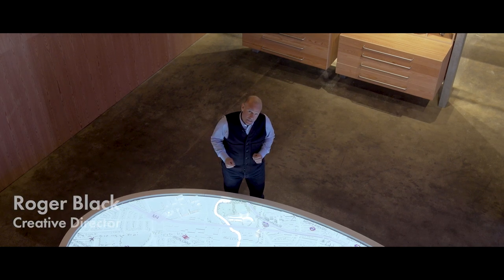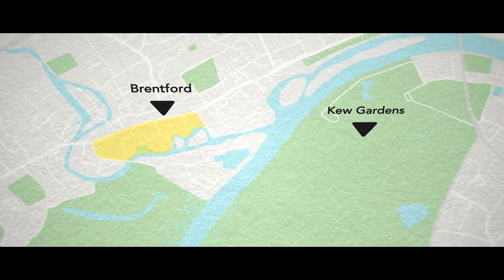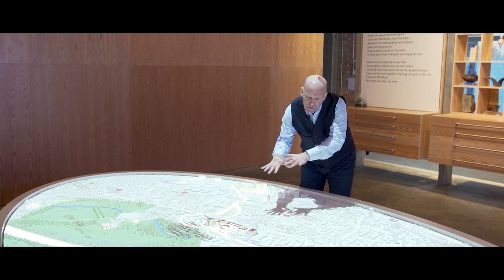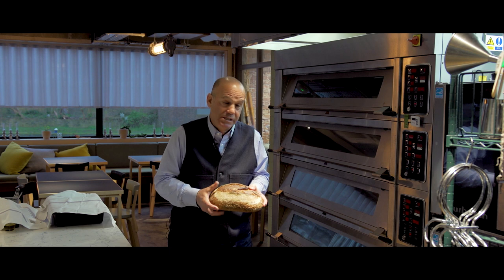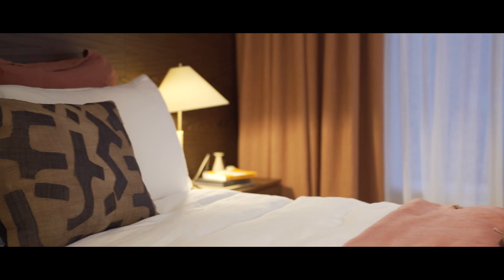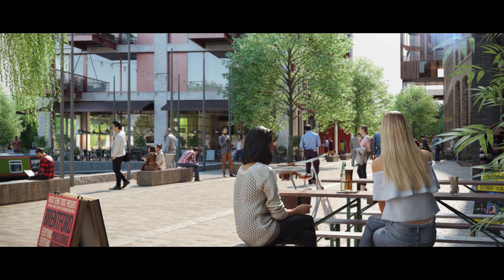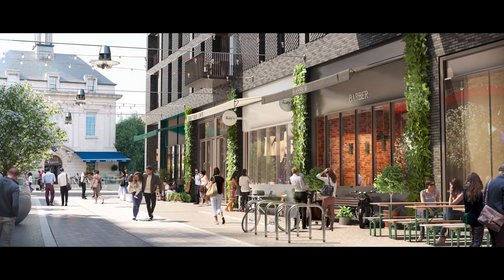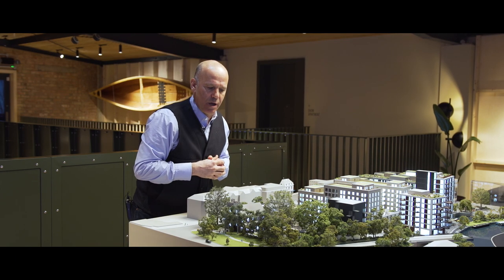An introduction to The Brentford Project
Creative Director Roger Black provides an overview of Ballymore's 11 acre town centre regeneration in a very special part of west London: Brentford.